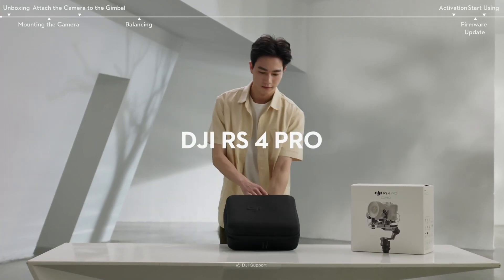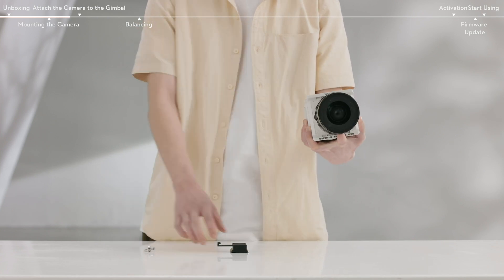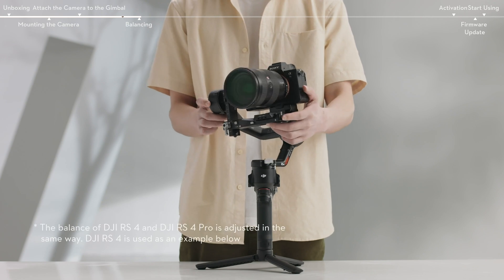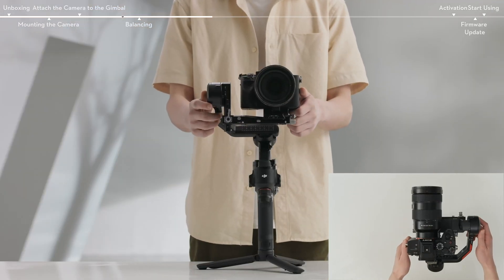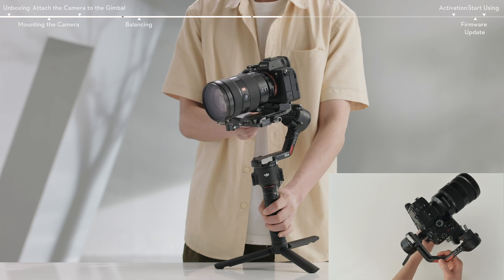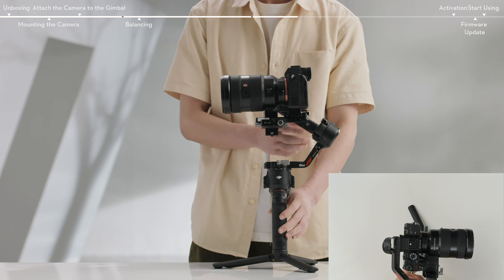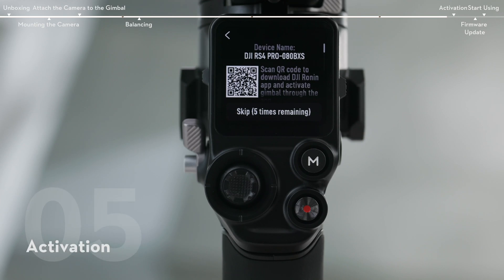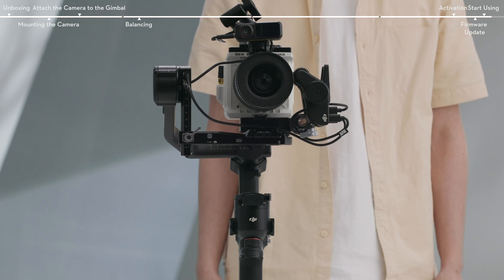DJI RS 4 Pro | Flagship Camera Gimbal - First Use Guide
The DJI RS 4 Pro flagship stabilizer elevates creative potential to unprecedented heights, unleashing the full power of cinematographers' craftsmanship.

Unlock Capabilities, Explore Boundaries.🎬

This detailed video introduces viewers to the setup and fundamental operations of the DJI RS 4 Pro for first-time users.

⏰ Chapter Guide
00:00-00:05: Introduction
00:06-00:58: Unboxing and Activation
00:59-01:34: Camera Mounting
01:35-02:47: Attaching the Camera to the Gimbal
02:48-08:58: Balancing the System
08:59-09:24: Activation Process
09:25-09:44: Firmware Update
09:45-10:08: Initial Use and Operation